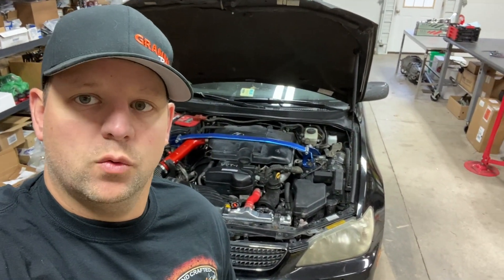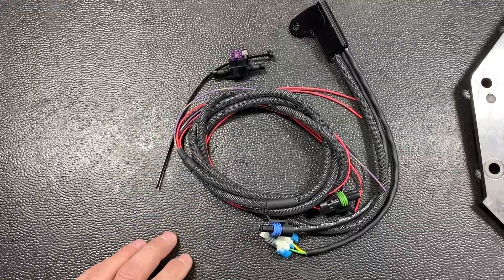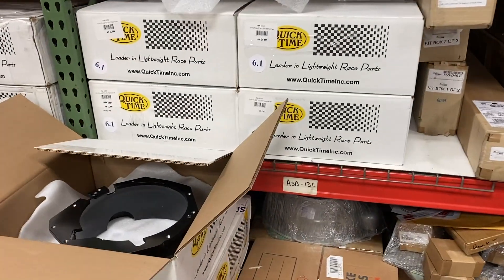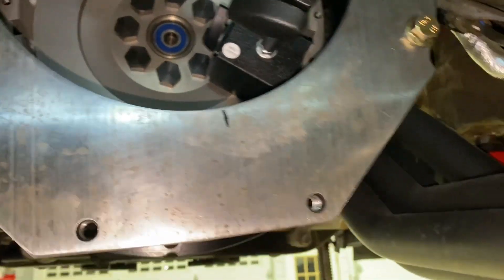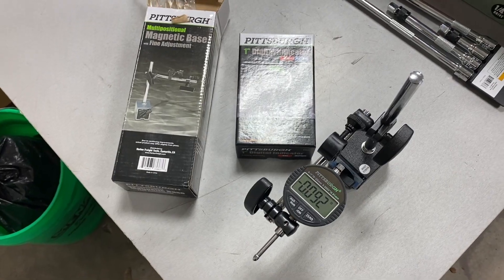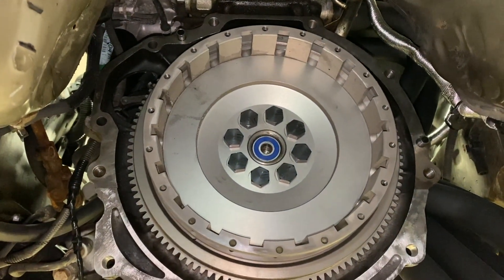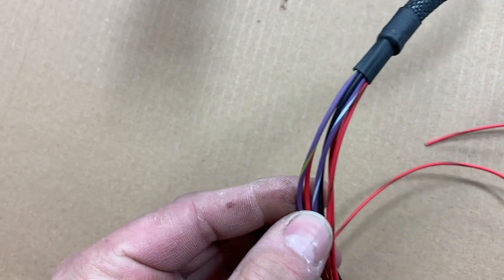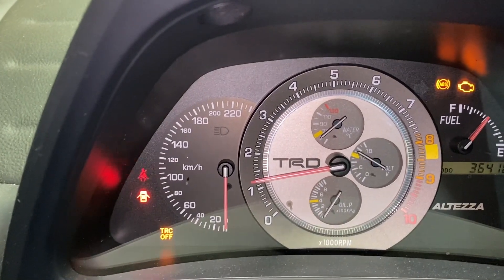NEW T56 STUFF! Two new products to further improve the Grannas Racing T56 Magnum swap kits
This video covers measuring runout on a quicktime bellhousing using a T56 Magnum index plate. The second part of the video covers the bluetooth wiring harness which allows for speedometer conversion as well as reverse lockout control.

In addition to improving these swaps with the new Tremec Magnum-F I now have some other cool items to improve your install. In this video I am going to cover two products that help make the Tremec T56 Magnum-F swaps I sell a whole lot better. First is the wiring harness for the transmission with integrated bluetooth speedo and reverse lockout control! Second is the index plate, which will help you make sure the bell has no runout and is perfectly aligned for the input shaft on the trans. If not, it will help you get the bellhousing within the .005 (5 thousandths) spec that Tremec requires. I cover how to set all of this up in the video.